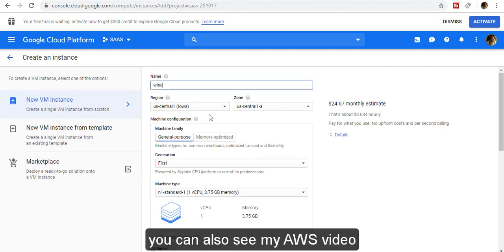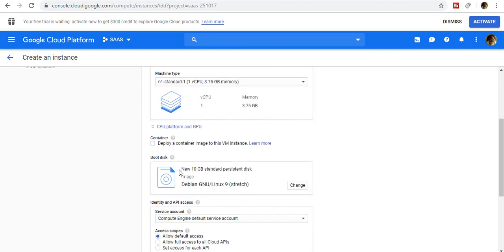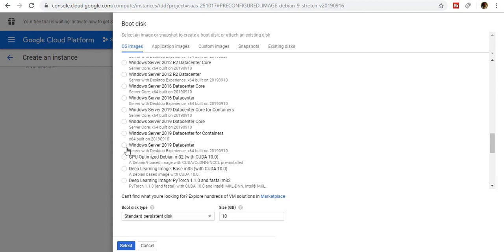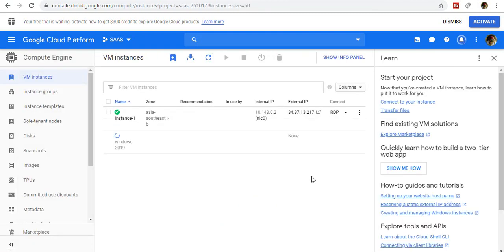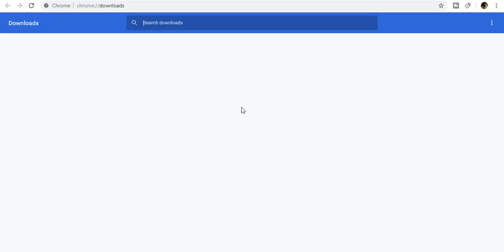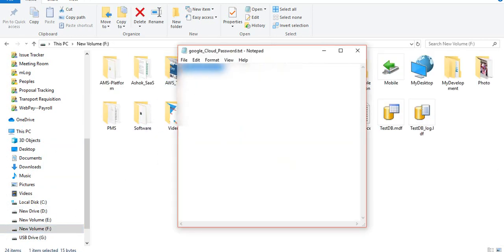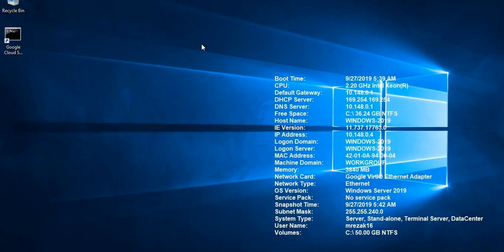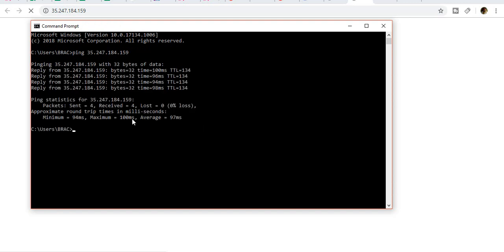Google Cloud remote Desktop Configuration | Google Cloud Windows Instances Config | Free VM Instance